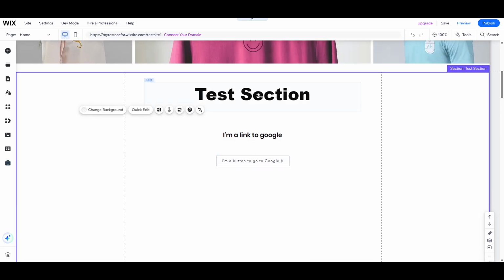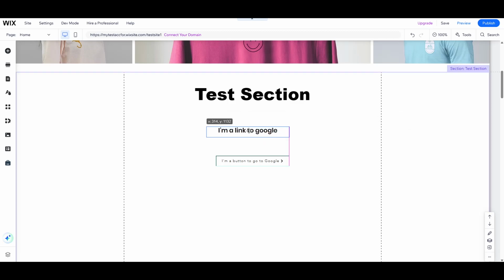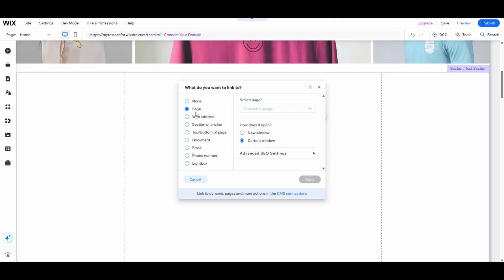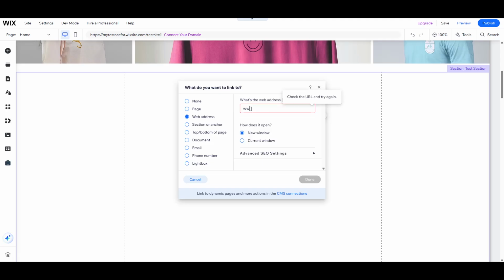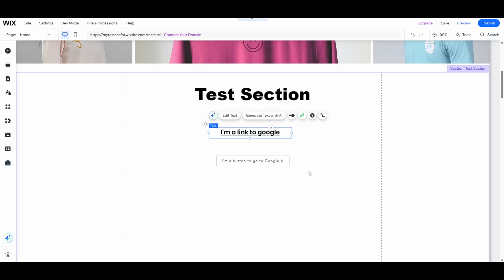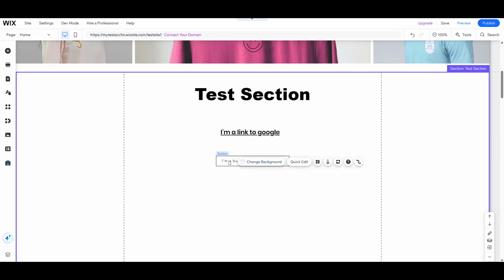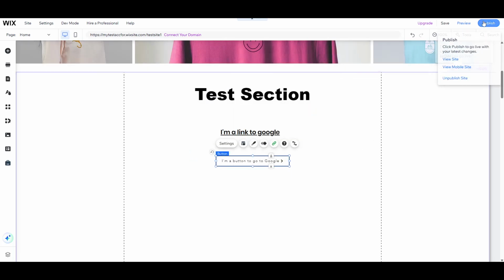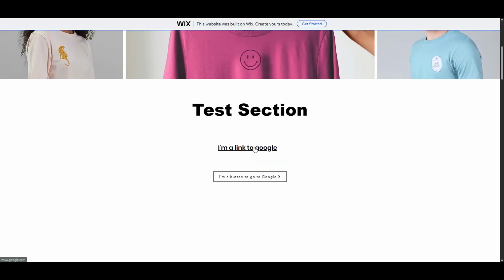How to Link to Another Page on Wix (2025 Tutorial)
In this video, I’ll show you how to link to another page on your Wix site so visitors can easily navigate through your content in just a few clicks.